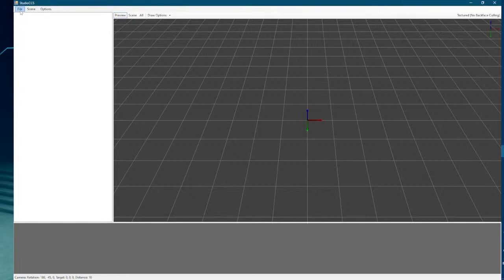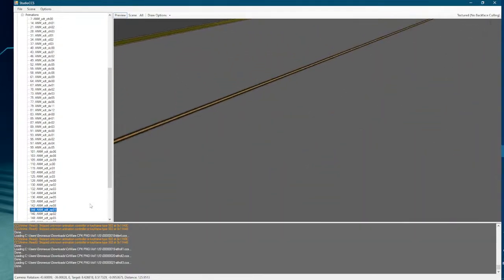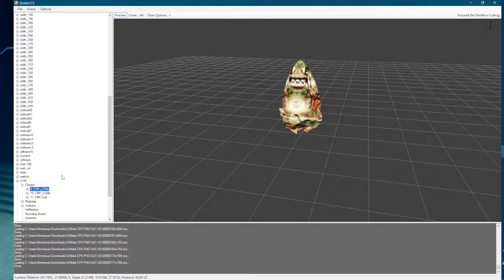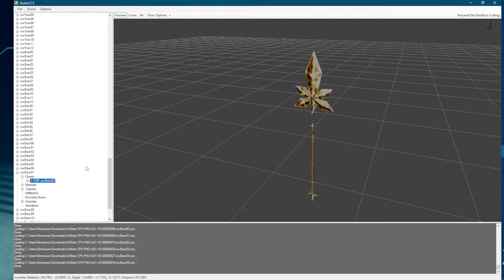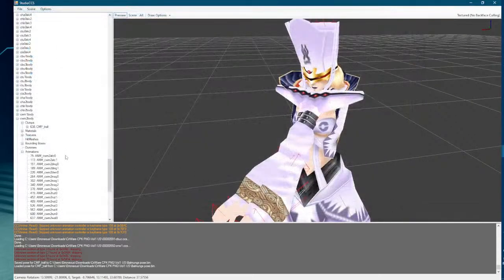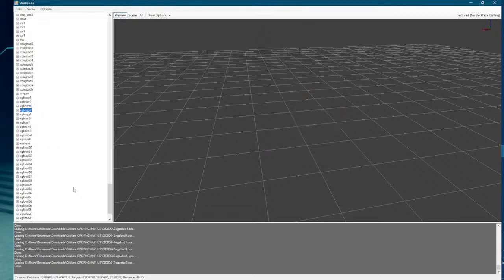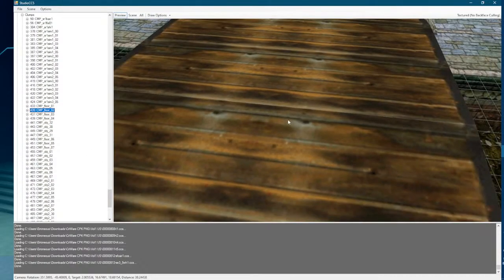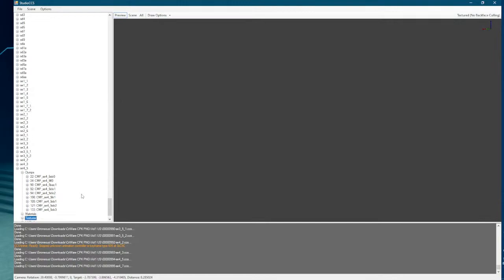Exploring Every CCS File in US .hack//Infection PS2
Exploring the CCS files from the data.bin from .hack//Infection

If you wish to talk to us and everything dothack, join our official Dothack Network discord server.